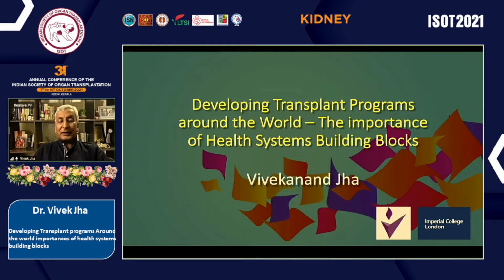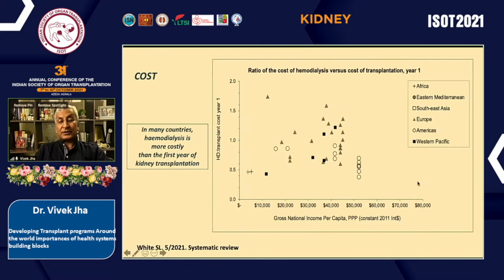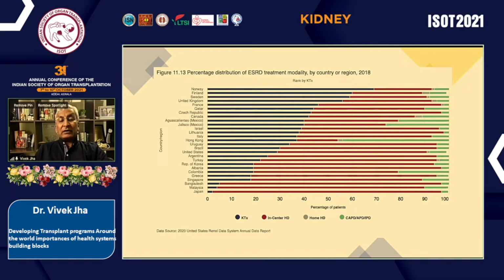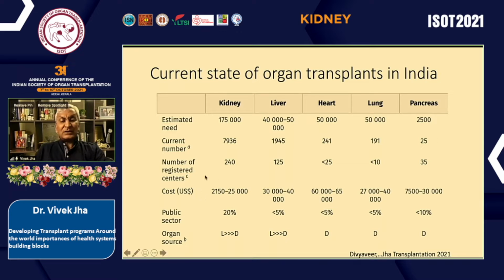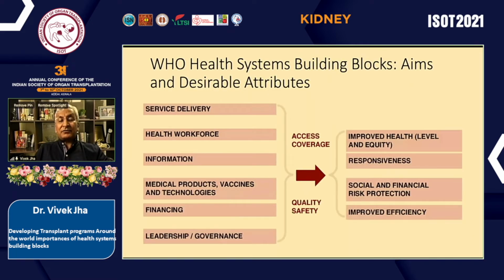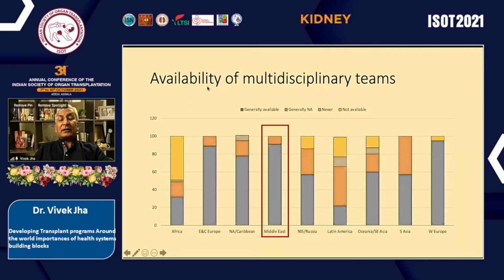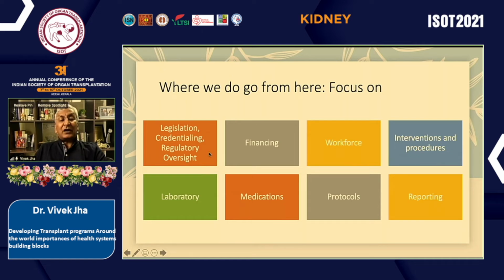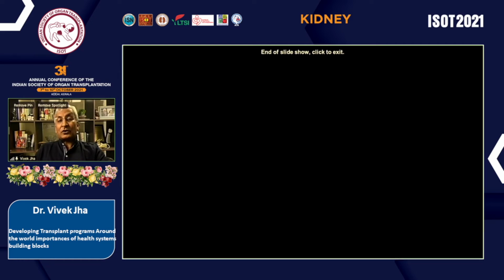ISOT 2021 KOCHI Dr Vivek Jha 10 10 2021